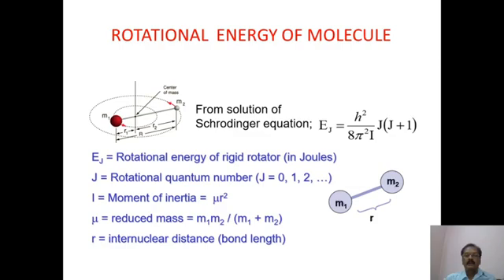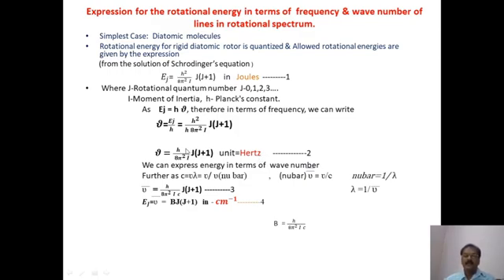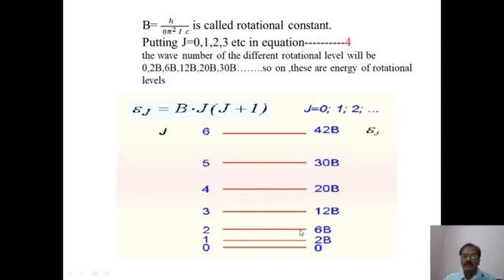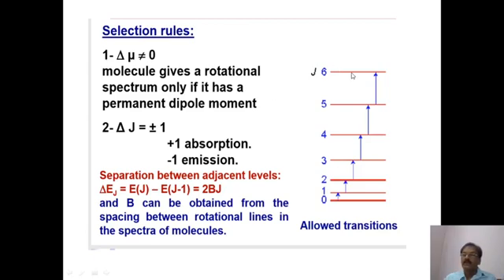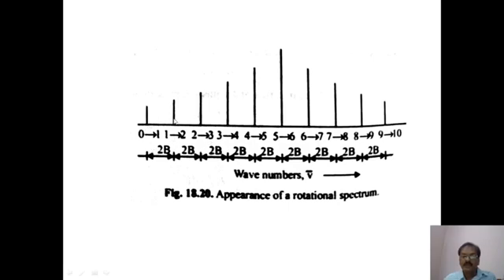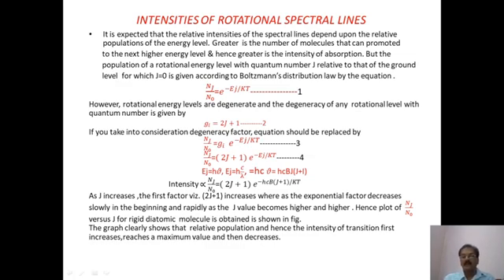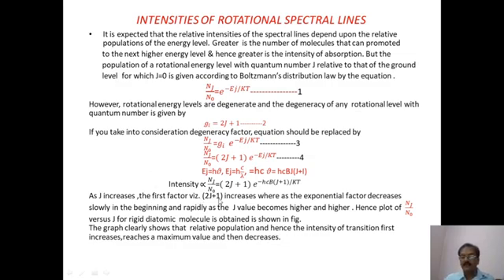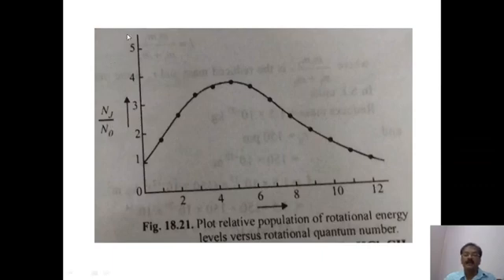ADBC_Video_Lecture_Series_ Chemistry Mol. Spectroscopy Part-IIB Rotational Spectroscopy by Anand.S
ADBC_Video_Lecture_Series_ Chemistry Molecular Spectroscopy Part-IIB Rotational Spectroscopy B.Sc 6th Semester Lecture by Anand.S Asst.Prof Department of Chemistry.